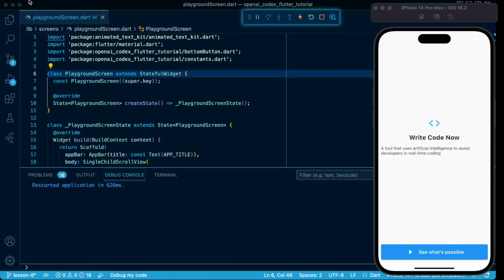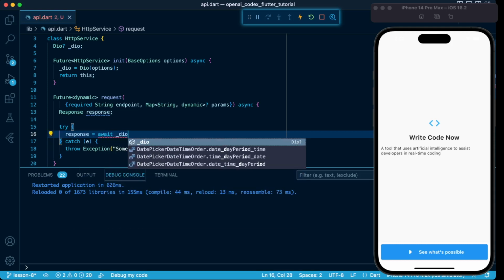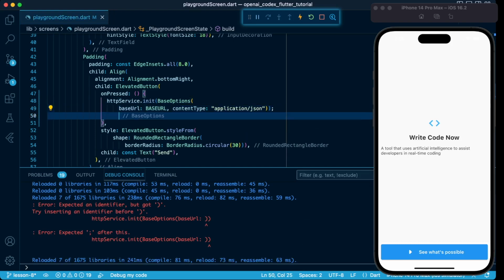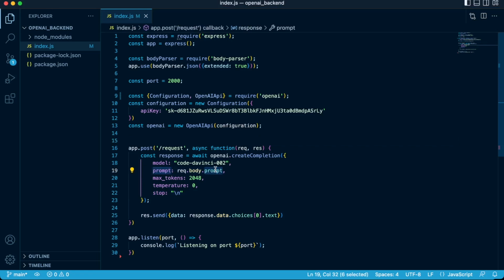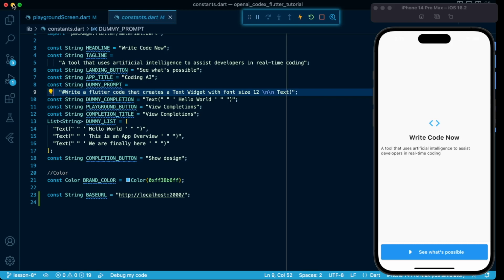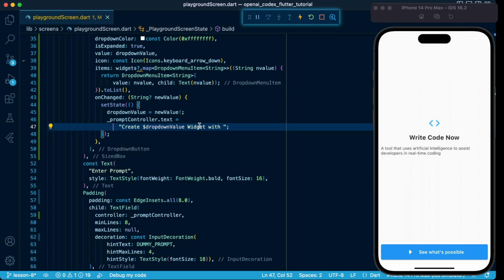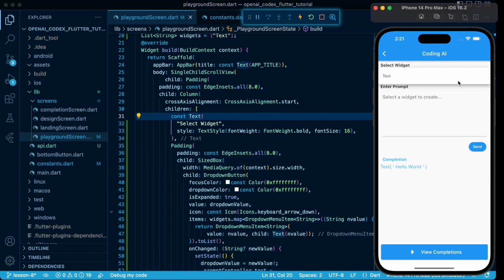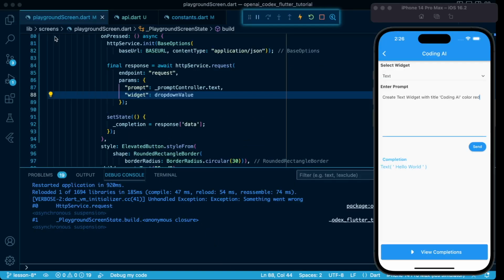OpenAI Codex + Flutter Tutorial #11 - How to send prompts to OpenAI's API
OpenAI Codex is an AI model by OpenAI that translates natural language to code. In this video we will send prompts to OpenAI Codex model from our flutter mobile application. Please join me 😊.